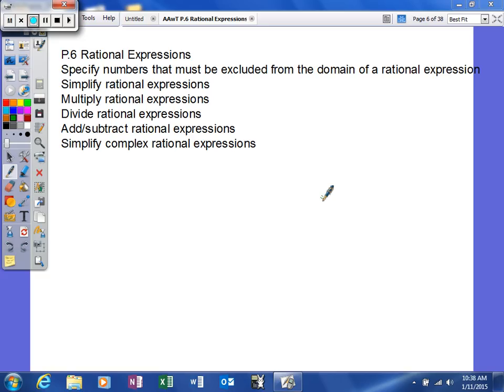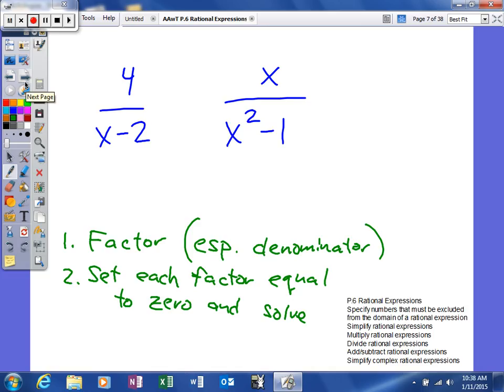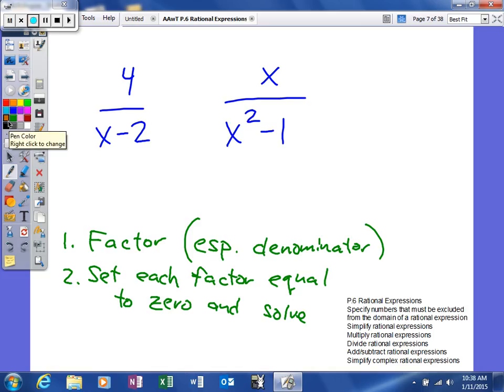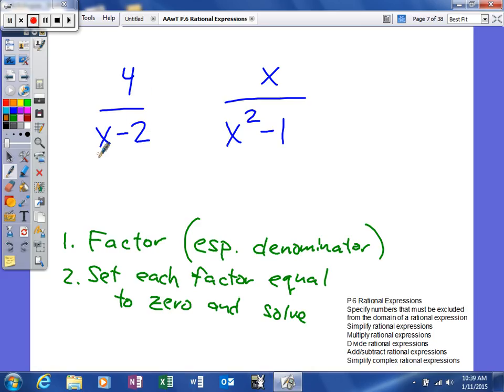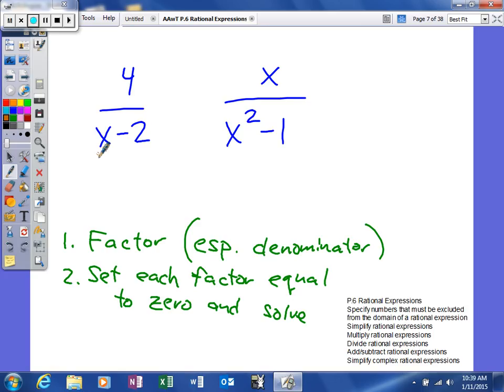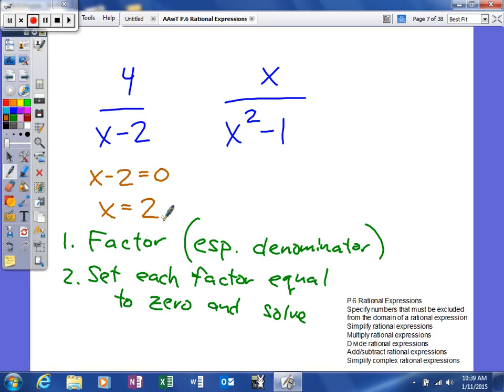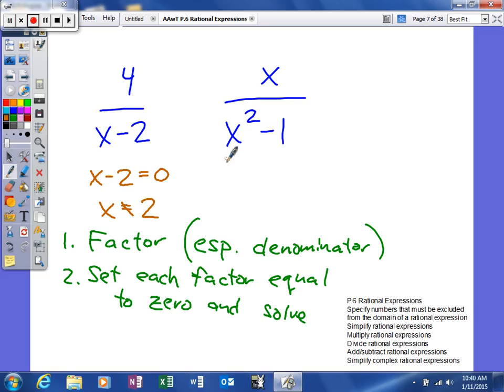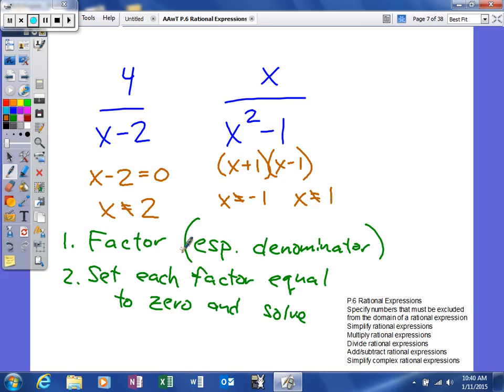Mooney -- Review - 6 - Rational Expressions - Numbers that must be excluded from the domain